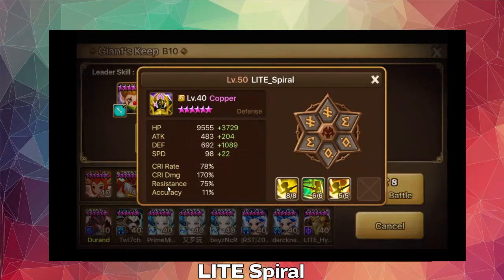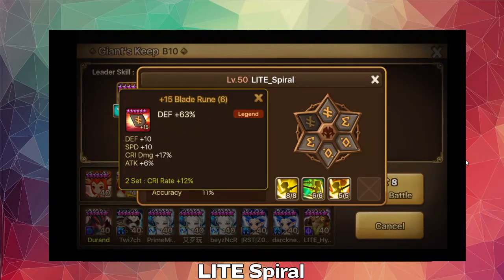Summoners War - Giants B10 Speed Team with Copper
Copper is not often considered when crafting GB10 speed teams, but he does work. This team is a sub one minute giants b10 team that includes copper. Try out copper in your GB10 speed team and tell us your opinions!